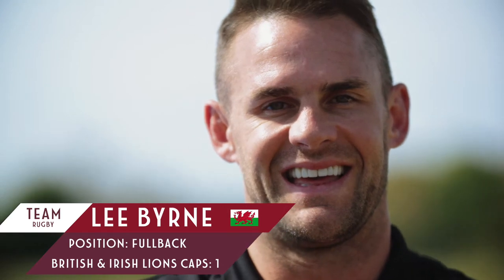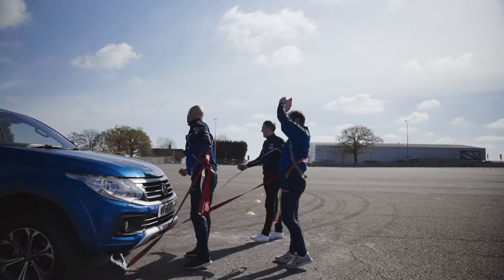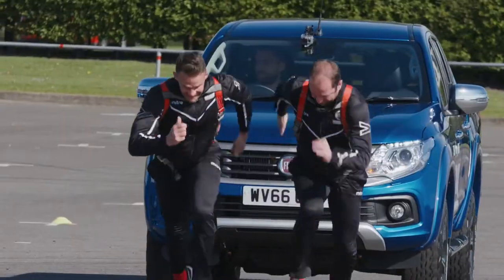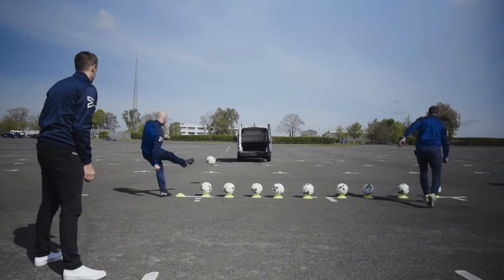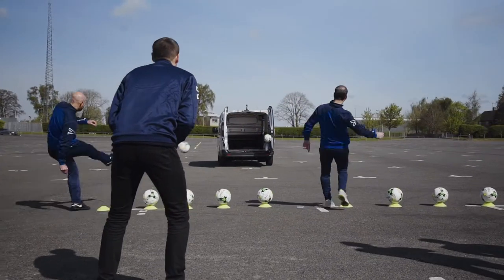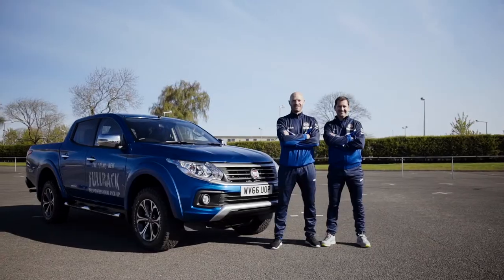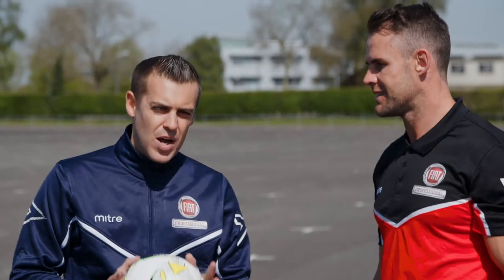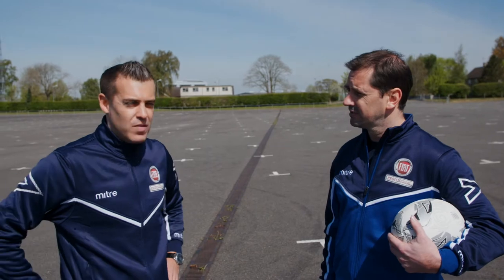The Fiat Fullback Challenge ft. Danny Mills, Jackie McNamara, Geordan Murphy & Lee Byrne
Fiat Professional gathered together some of the finest fullbacks that the UK has ever produced to answer the age old sporting question – which sport is better, football or rugby? Danny Mills (England) and Jackie McNamara (Scotland) made up Team Football, while ex-lions fullbacks Geordan Murphy (Ireland) and Lee Byrne (Wales) made up Team Rugby.

The two teams faced each other in a series of unique challenges incorporating the new Fiat Fullback, which pushed their skills to the limit.